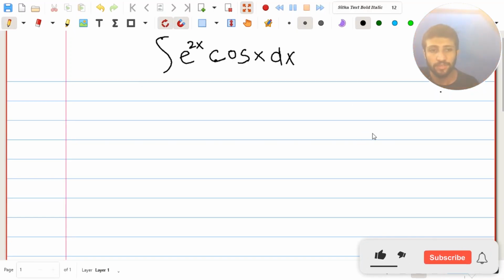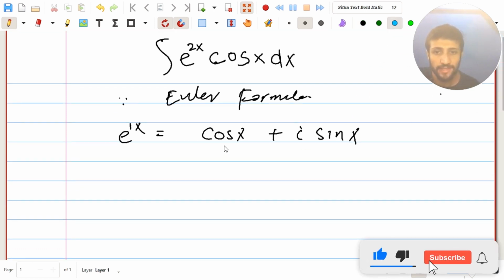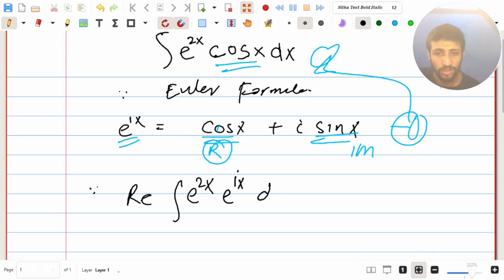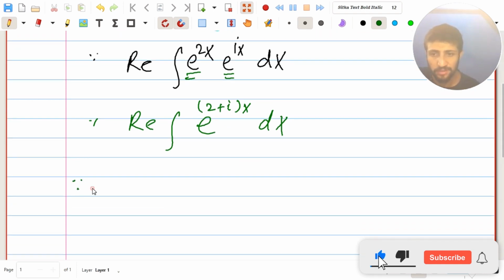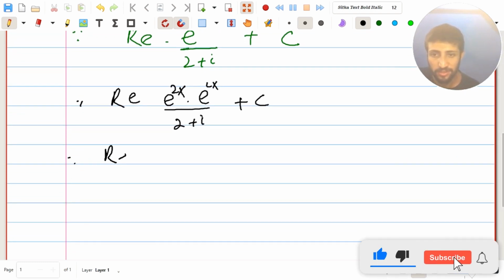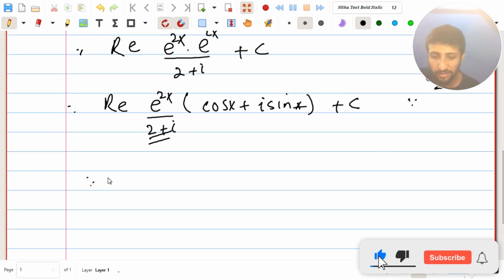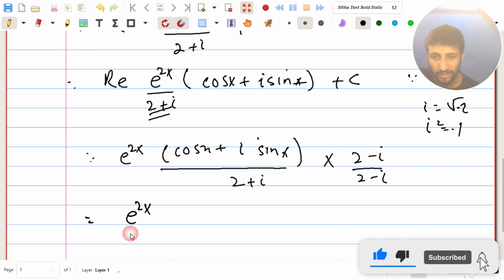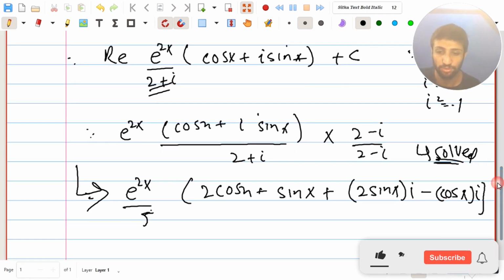Integral of e^2xcosx - FASTEST Method (seriously) 💪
We make the integral of e^(2x)cosx a piece of cake by using a simple substitution rather than using integration by parts.

Join us on a journey of knowledge and skill development. Our channel empowers you to excel in various subjects and practical skills.